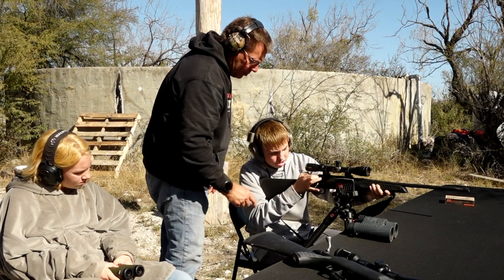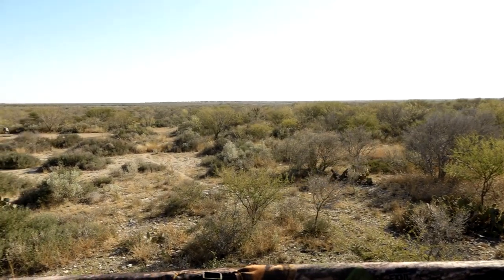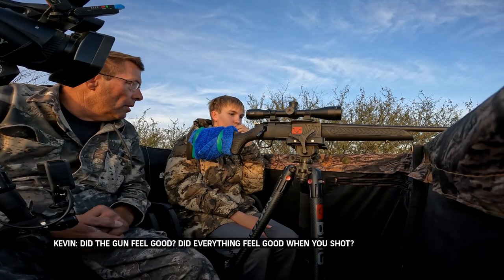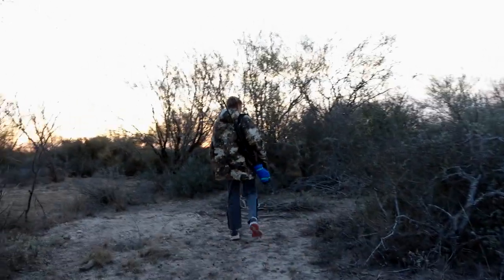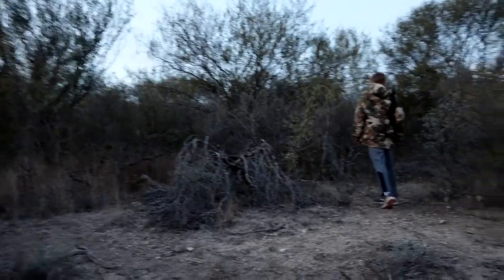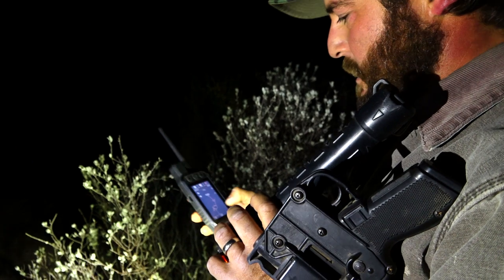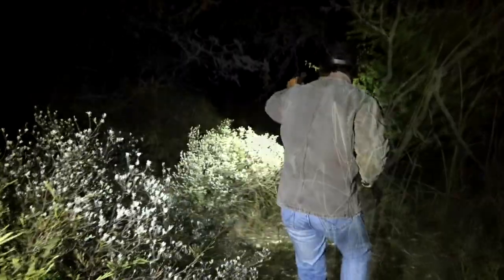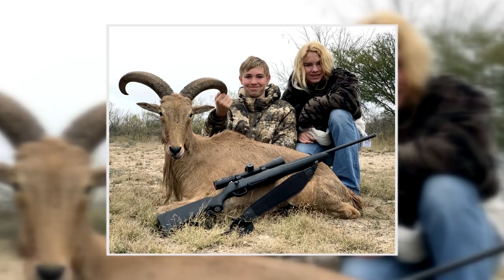Patience is a Virtue When Aoudad Hunting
Nick Giesecke, son of our awesome cameraman, Kevin Giesecke, is joining his dad and younger sister in the field for a chance to bring home his first exotic game animal, the ever elusive and stubbornly weary aoudad. In this short clip we’ll get a glimpse at just how much patience and determination it takes to get our hands on one of these majestic animals.